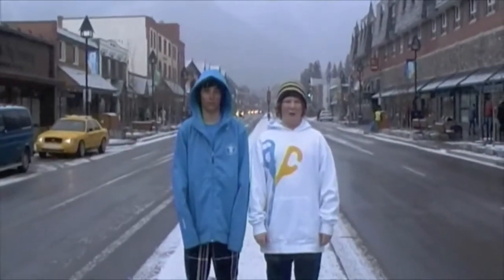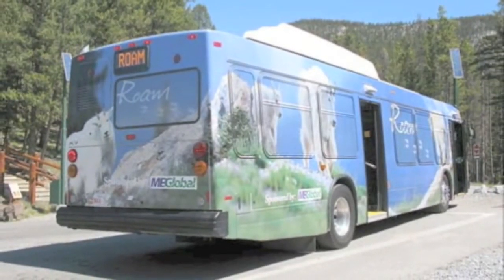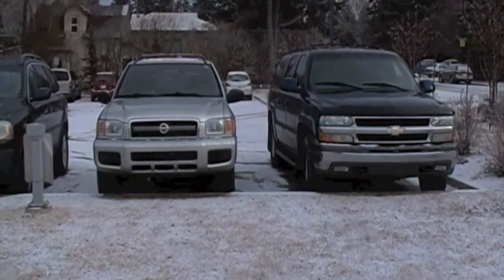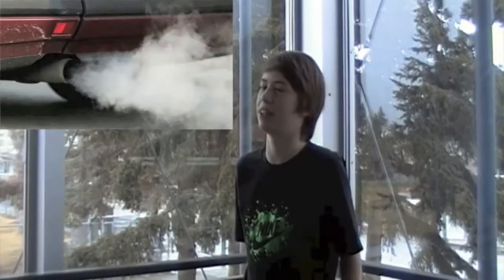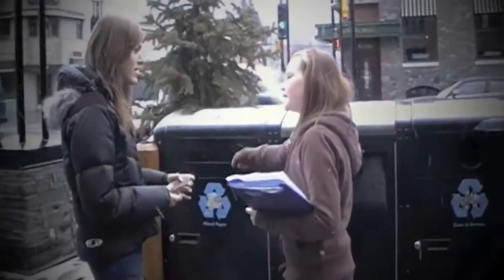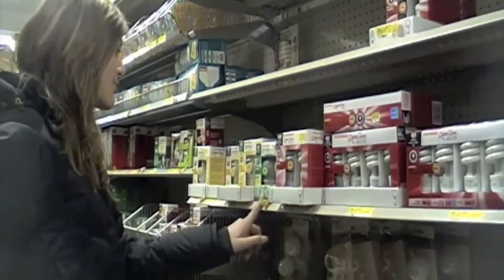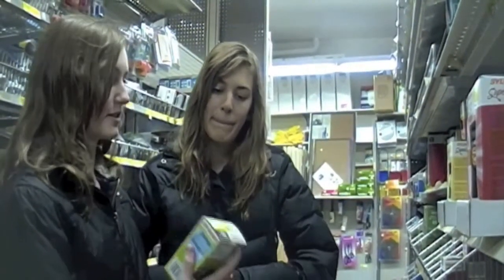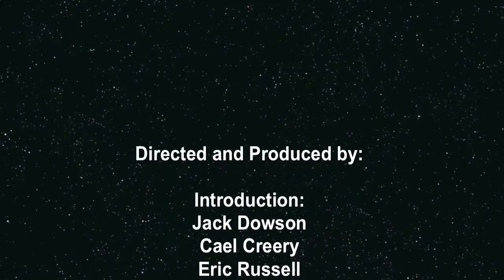Climate Change: The Banff Story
This climate change movie was done by Banff Community High School students in Mr. Dove's class 2010. The movie outlines a number of actions that have been implemented in Banff which may inspire some ideas for individuals, households and other communities. Alberta Sport, Recreation, Parks and Wildlife Foundation as well as The Banff Community Foundation helped to fund this project.